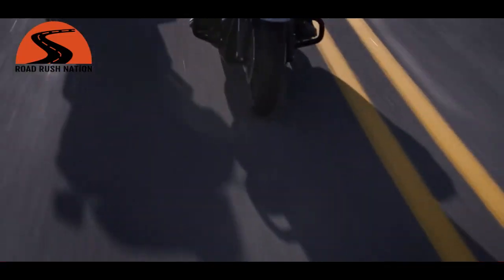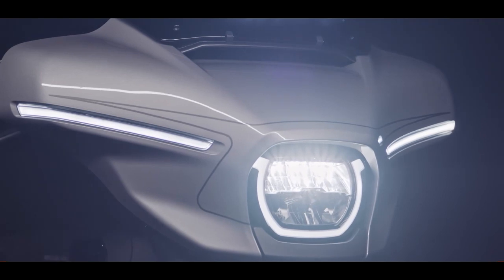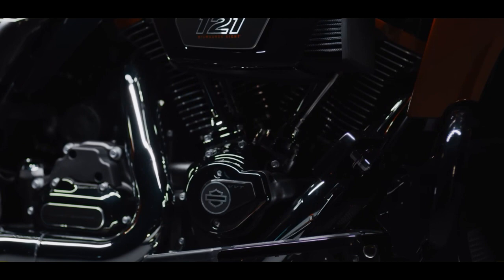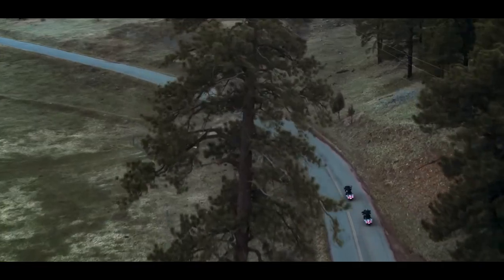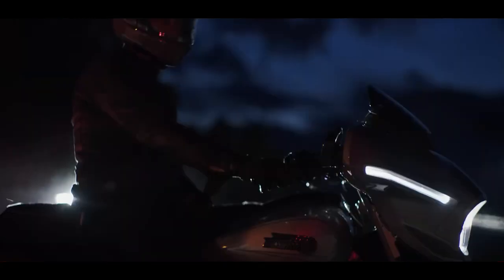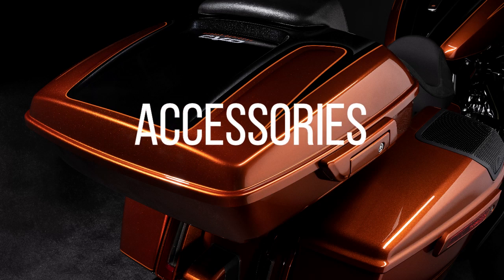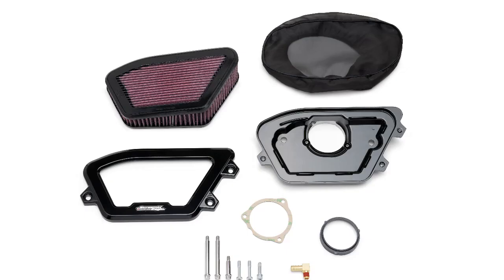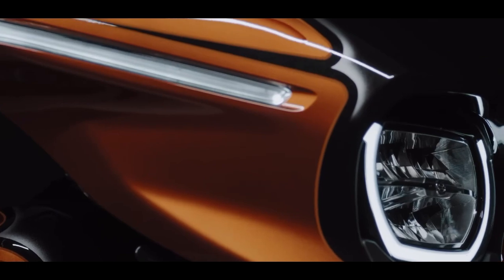New Harley Davidson 2023 CVOs - What has Harley Done!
@harleydavidson has finally released the new 2023 Road Glide and Street Glide CVOs. There's no more guessing of what is new on these bikes. It's time to jump in a see what new design and technology upgrades have been made.

Safe travels and catch you on the highways.  to another country and

Remember life's too short so let's go ride.